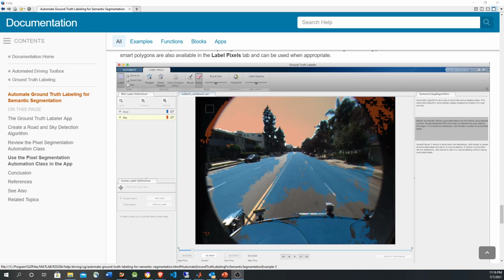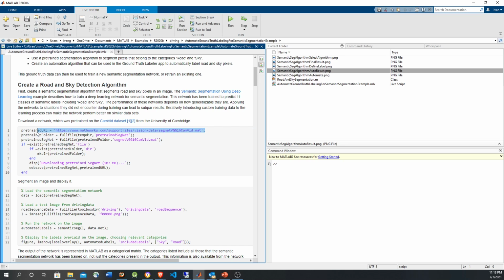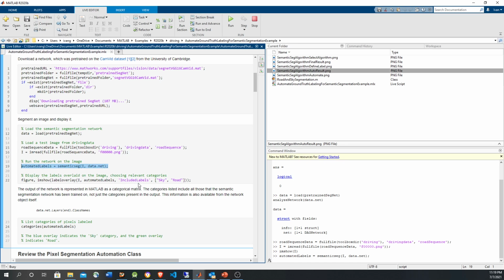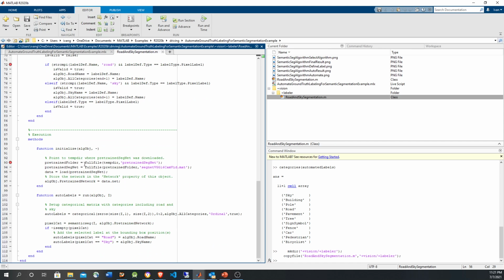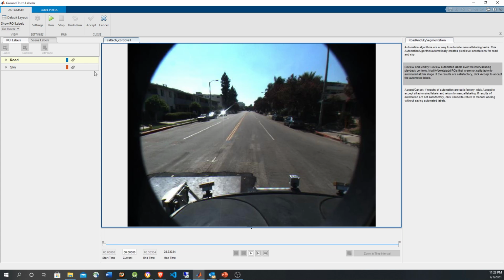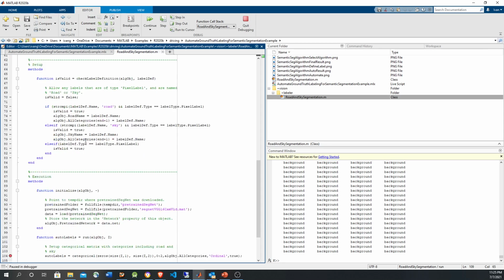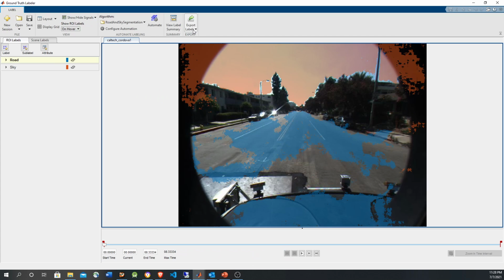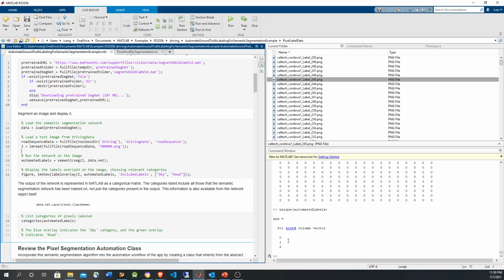Automate Ground Truth Labeling for Semantic Segmentation (MATLAB example walkthrough)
This video shows how to use MATLAB's "Ground Truth Labeler" (groundTruthLabeler) to create data for semantic segmentation automatically and manually. The video used in this example is for automated driving (ADAS) but could be applied for other types of applications.

References:
Automate Ground Truth Labeling for Semantic Segmentation